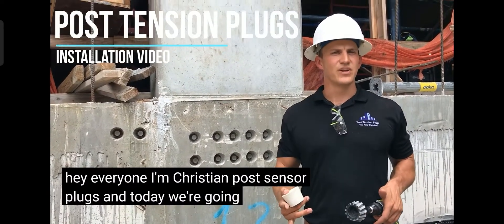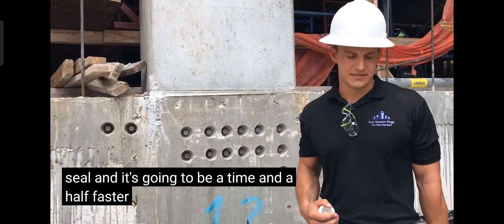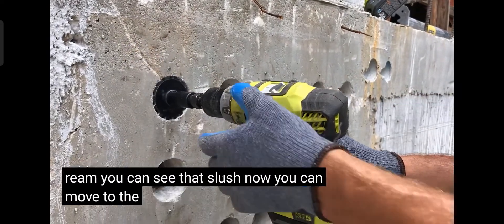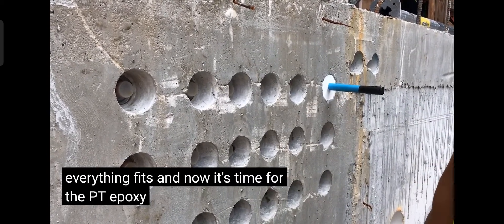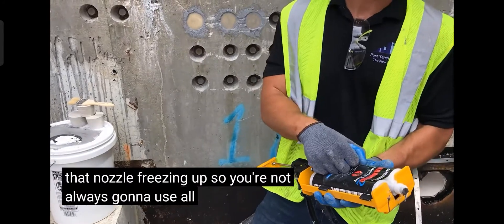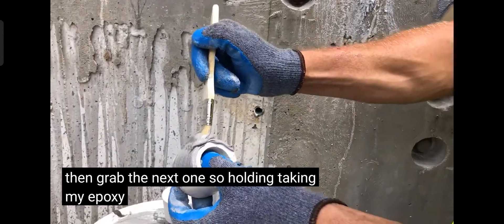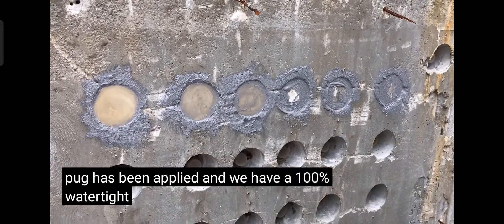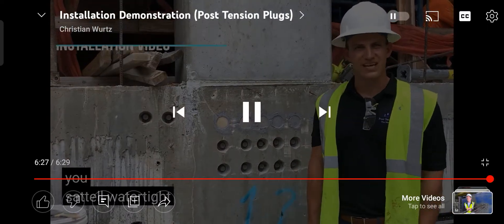Installation Demonstration Post Tension Plugs